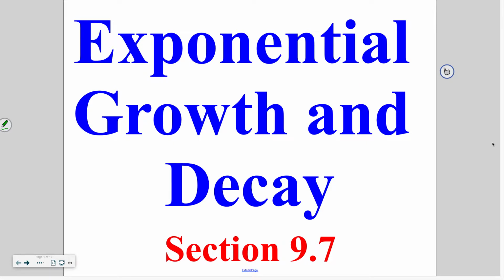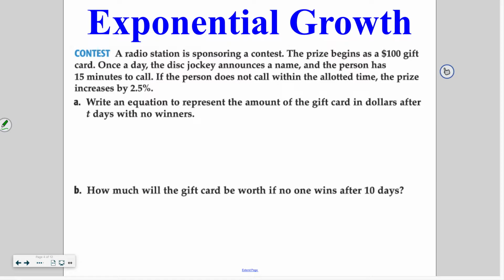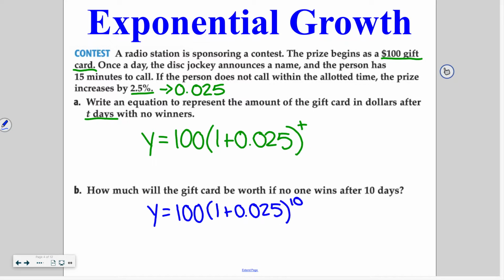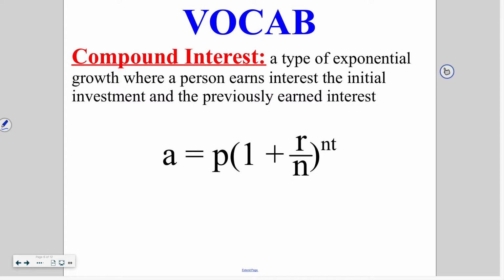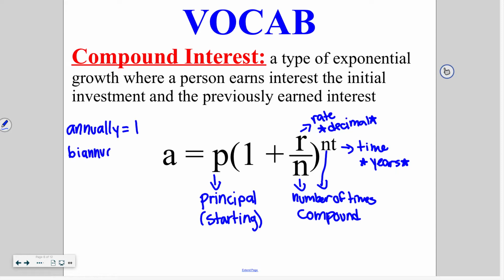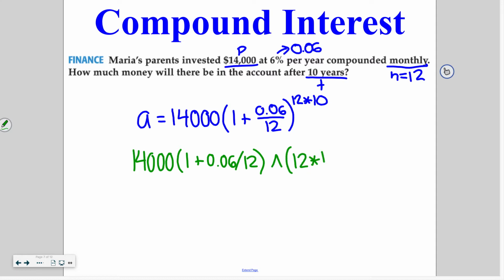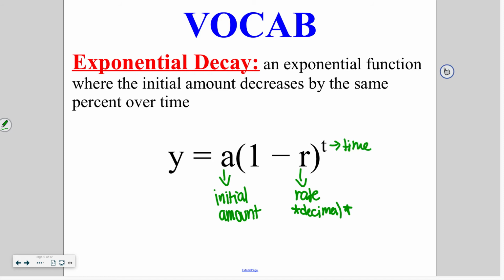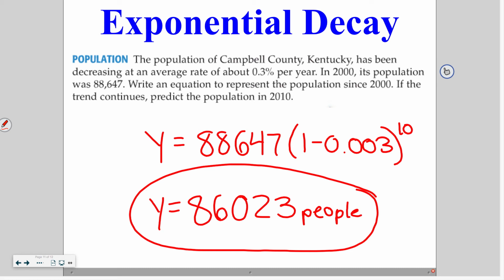Algebra 9-7: Exponential Growth and Decay